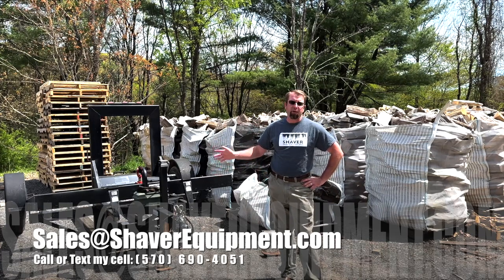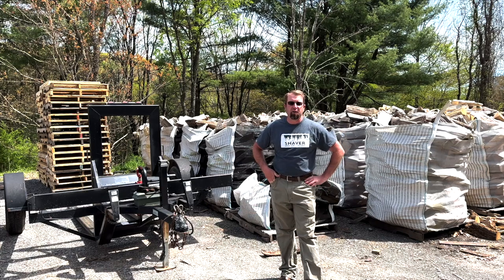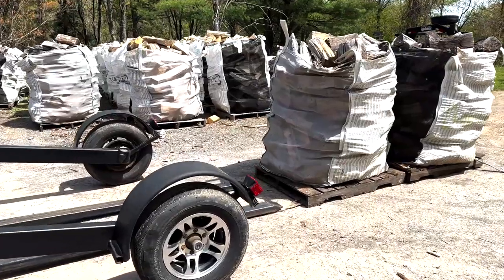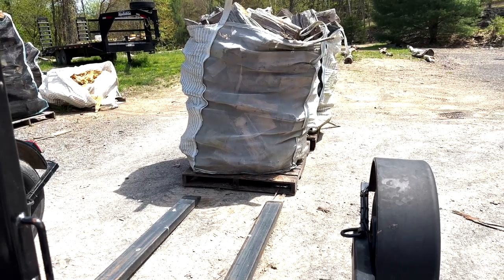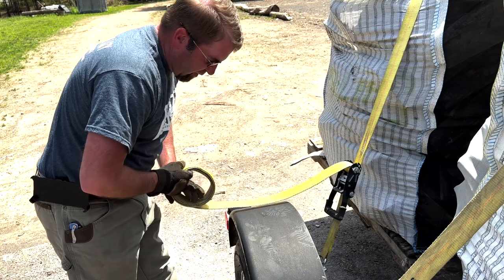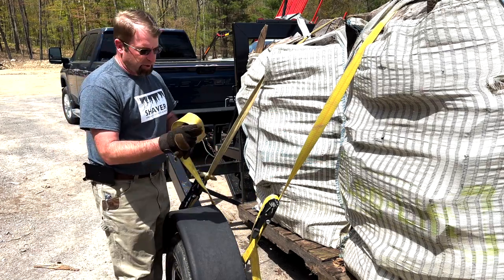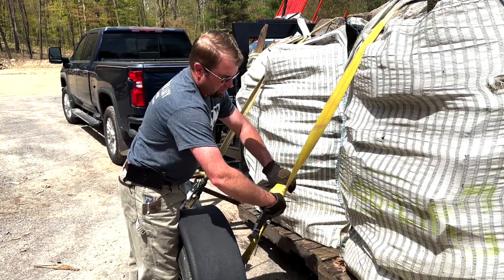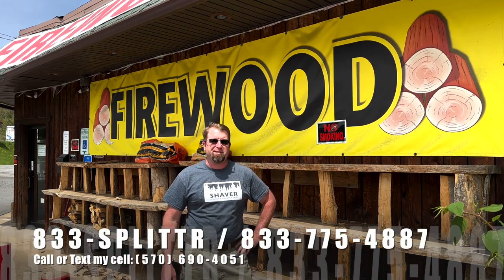Log Lift Firewood 1/3 Cord Bag Delivery Made Easy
Our 1/3 cord firewood bags take the labor out of handling, re-handling, stacking and storage! They season the fire wood super fast due to massive amounts of air flow around and thru the bag. We've even seasoned Oak in SIX months!!!

Pizza Paul has a Fireworks stand right along the highway and firewood helps supplement the off season for him. He loves our bags because he can use the skid steer and forks to move the firewood out to the bins and load the bins directly from the bag. No loading the bucket and then loading the stand and putting away the extra.

- SplitForce - Vertical Wood Splitters